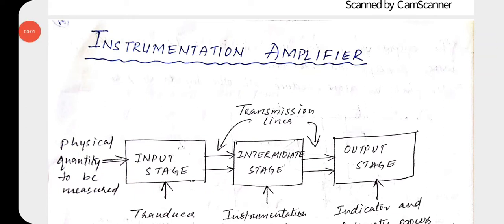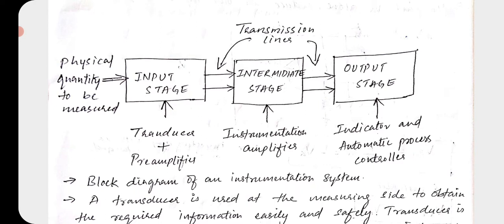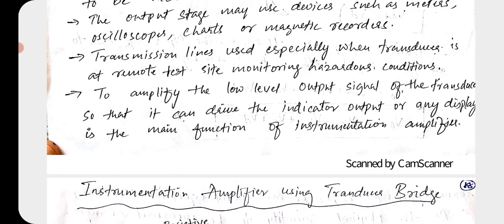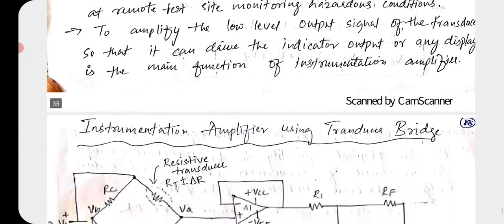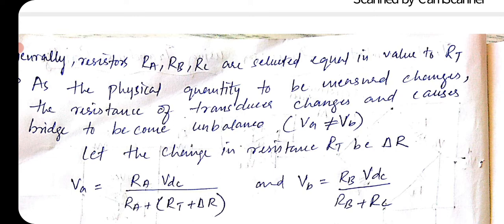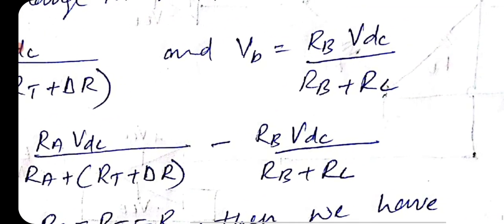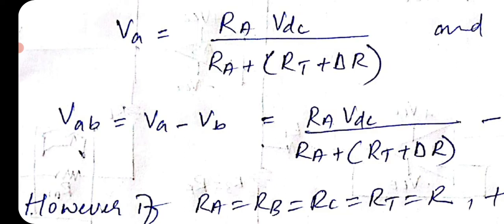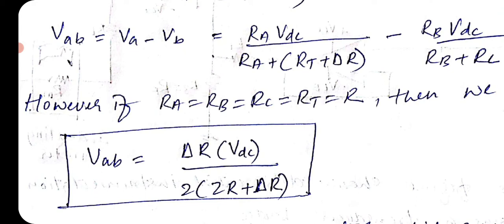Opamp |Instrumentation Amplifier | class 11